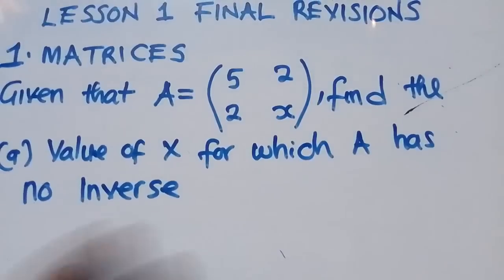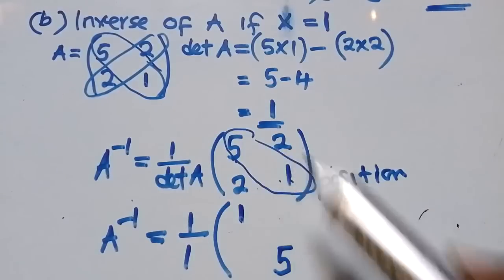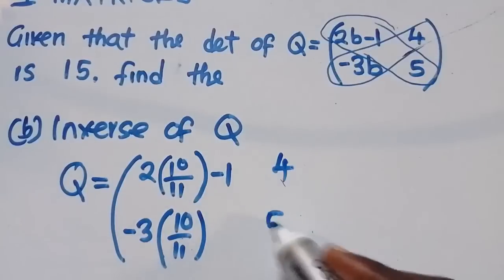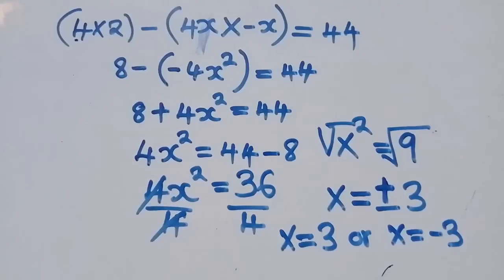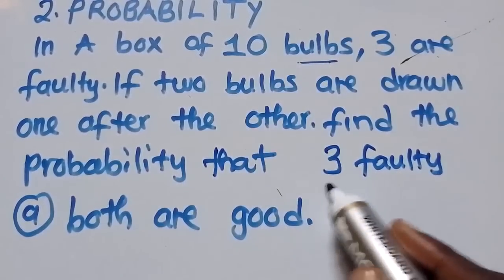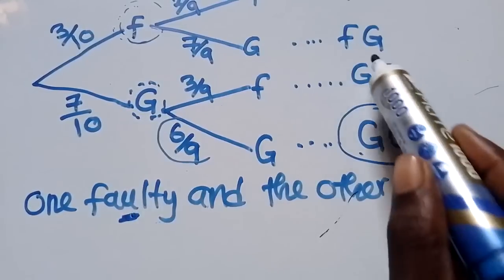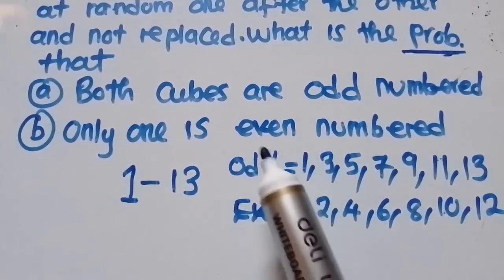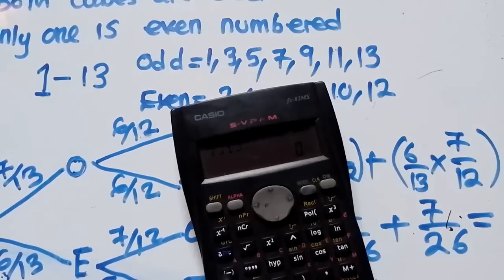Final Revisions(P2) : Lesson 1 - Matrices And Probability